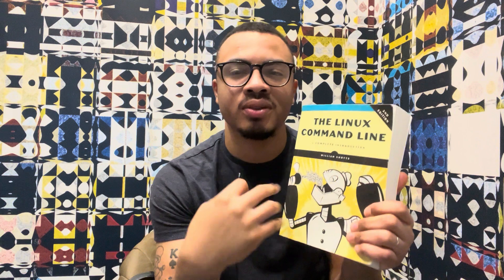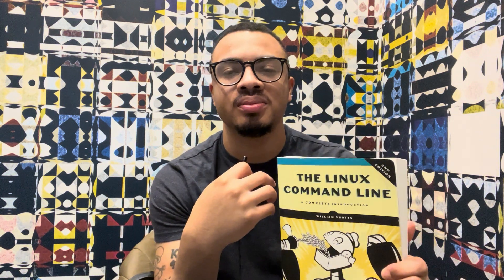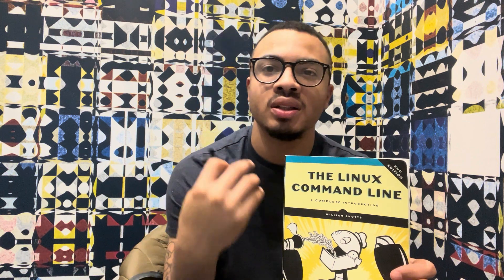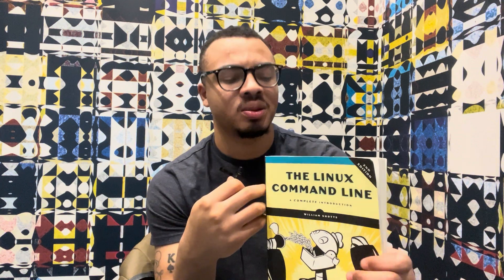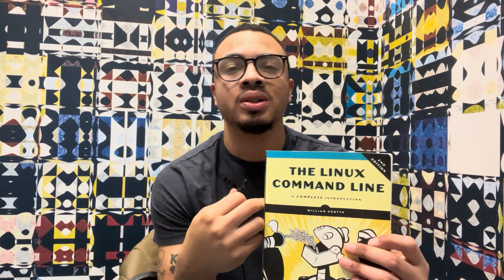5 Tech Books To Read To Become A Better Developer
Anyone who knows me knows that I love reading. Even in this digital world, I still think books are one of the best ways to learn anything. In this video, I share the 5 books actually on my shelve that I am currently or will be reading in 2024 to grow my tech intellect.